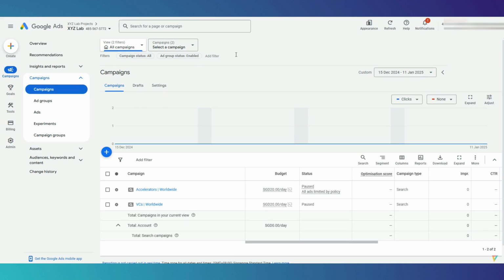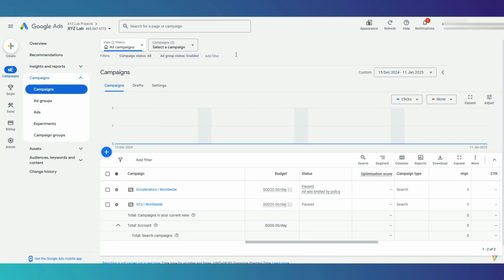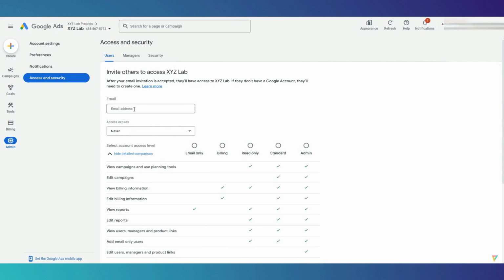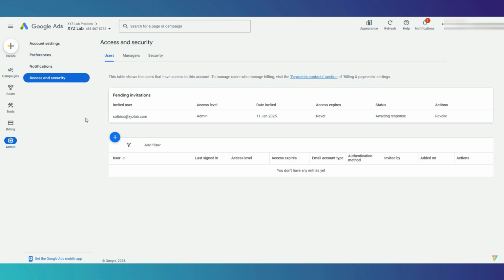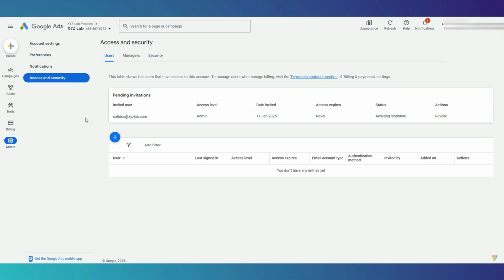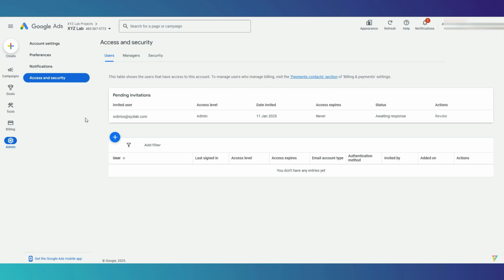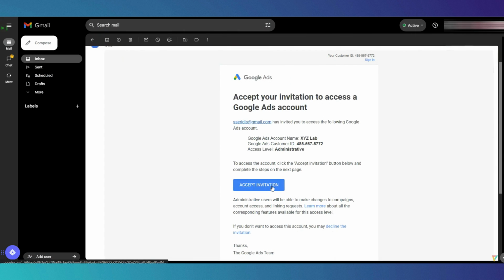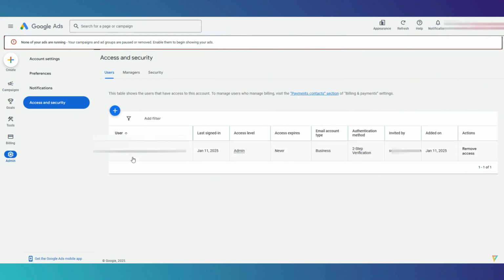How to Transfer Ownership of a Google Ads Account – Step-by-Step Guide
Need to transfer ownership of your Google Ads account to a new owner? In this step-by-step tutorial, I’ll show you how to properly update account access and ownership settings in Google Ads.